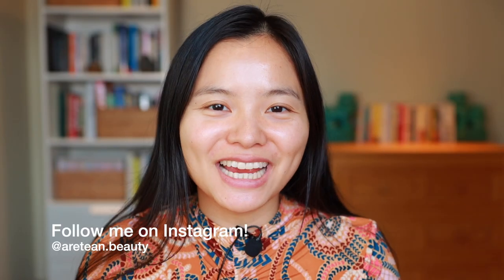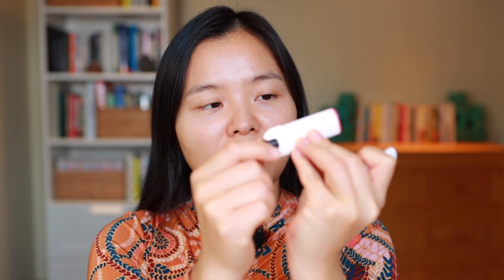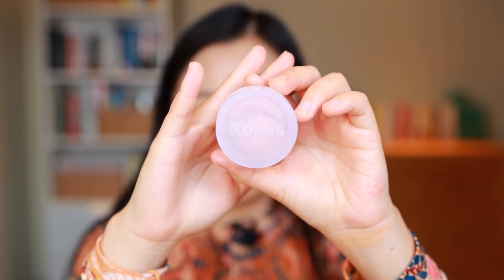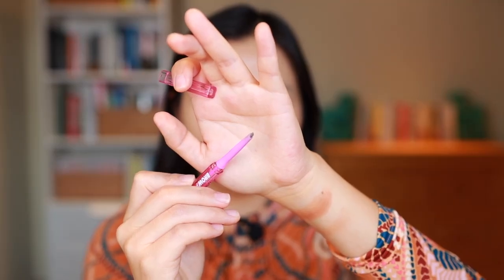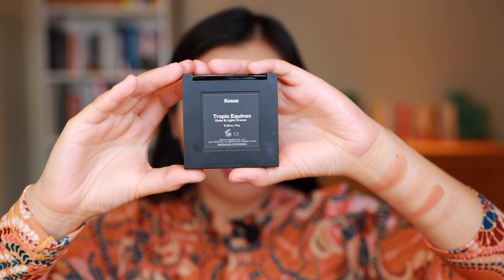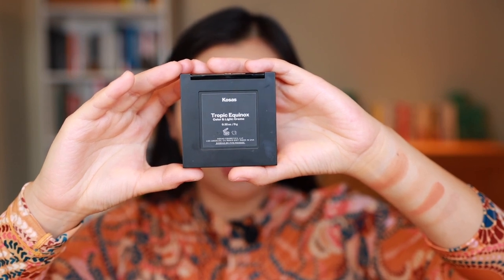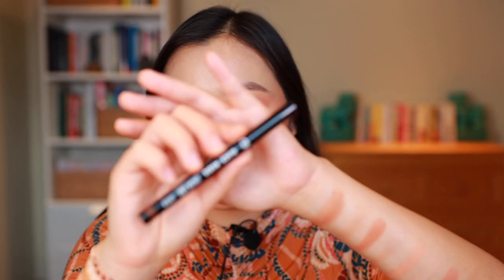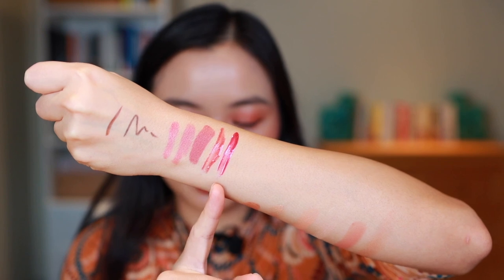FULL FACE OF KOSAS | Brand Review of Most of Their Products!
I’ve been collecting Kosas products since they first launched, and they have some of my favorite products. In this video, I wanted to share all of the Kosas products I’ve tried and my current thoughts about them!

PRODUCTS FEATURED:

Kosas Tinted Face Oil (5.5)

Kosas Brow Gel (Medium Brown) *

Kosas Brow Pencil (Brown Black)

Kosas Pressed Powder Blush & Highlighter (Contrachroma High Intensity & Papaya 1972)

Kosas Setting Powder (Comfy)

Kosas, Color & Light Palette Cream in Tropic Equinox

Kosas Weightless Lipstick (Undone & Rosewater)

Kosas Wet Lip Oil (Jaws & Fruitjuice)

Kosasport LipFuel Hyaluronic Acid Lip Balm (Rush)

Kosas Sun Show Bronzer (Medium)

Skin Tone: Light-medium, yellow/golden undertones

*If you are interested in the products featured in this video and would like to support my channel (I receive a small commission, at no cost to you), you can pick them up at my affiliate links (marked with asterisks).